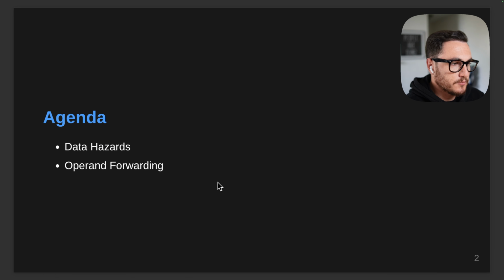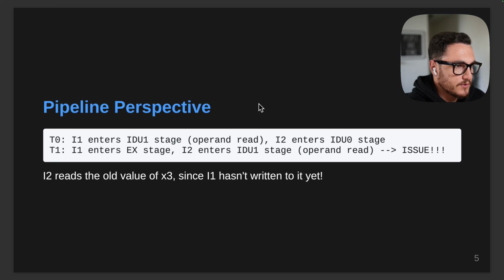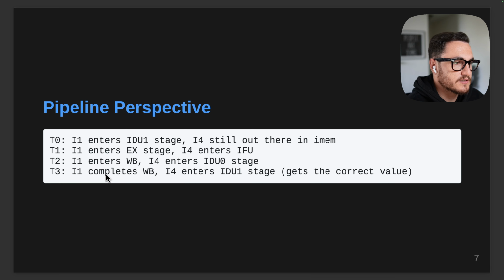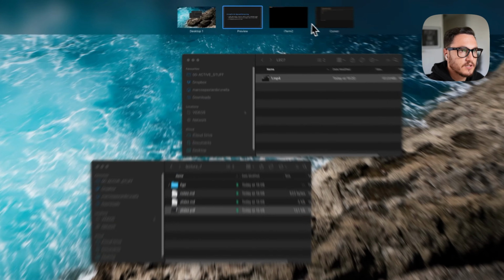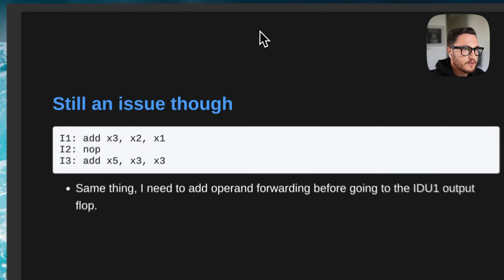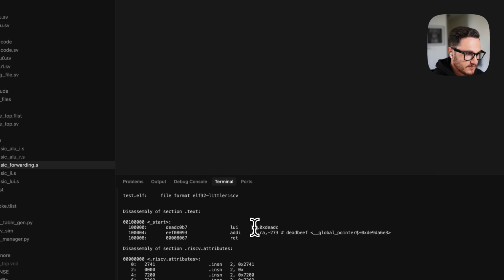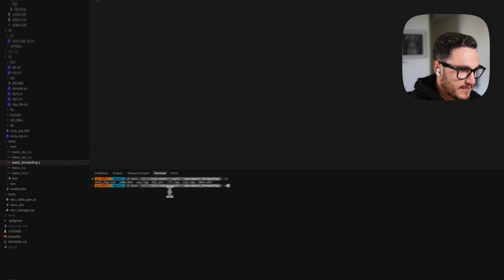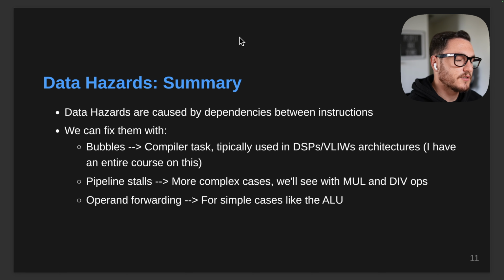RISC-V Processor Design Course - Lec 7 - Data Hazards & Operand Forwarding